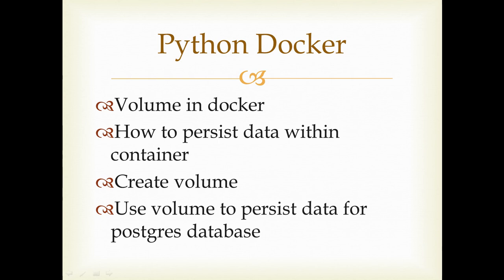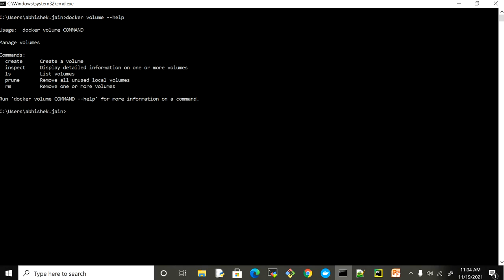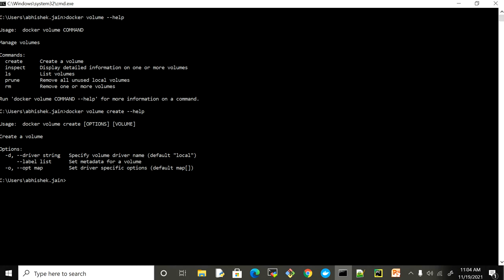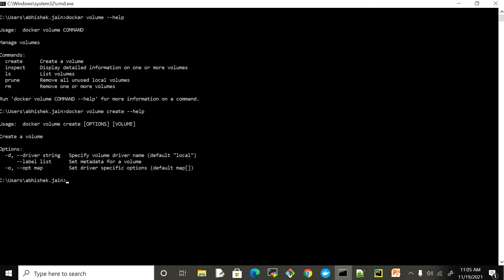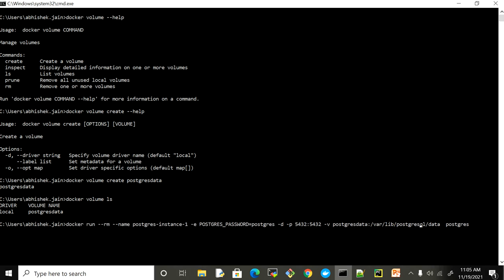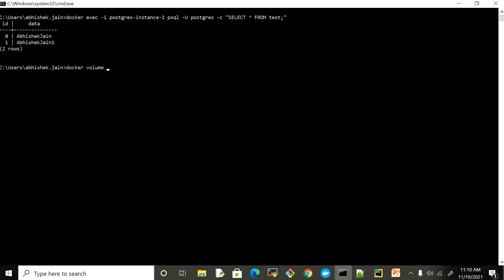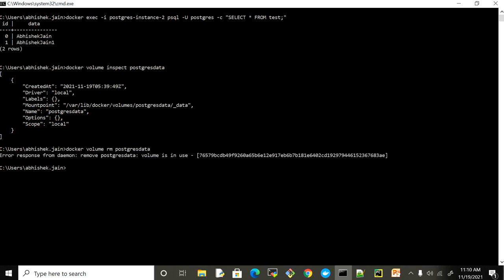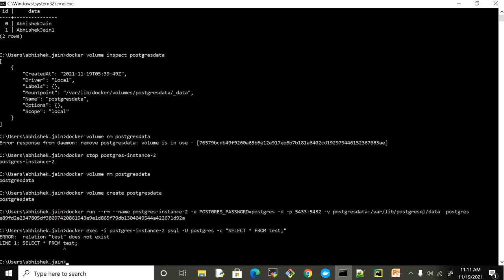Python-Docker (What is Volume & How to create/persist container data with volume) - Part4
This part explains

1. What is volume in docker
2. How to persist data in docker container with volume
3. How to list/remove volumes
4. How to share persist data across containers
5. How to preserve postgres data with volumes

Used Commands -

To create volume -
docker volume create postgresdata

Run container with Volume
docker run --rm --name postgres-instance-1 -e POSTGRES_PASSWORD=postgres -d -p 5432:5432 -v postgresdata:/var/lib/postgresql/data  postgres
docker run --rm --name postgres-instance-2 -e POSTGRES_PASSWORD=postgres -d -p 5433:5432 -v postgresdata:/var/lib/postgresql/data  postgres

Stop Container
docker stop postgres-instance-1
docker stop postgres-instance-2

To create table/Insert Record/Select Record
docker exec -i postgres-instance-1 psql -U postgres -c "CREATE TABLE test (ID INT PRIMARY KEY, DATA TEXT);"
docker exec -i postgres-instance-1 psql -U postgres -c "INSERT INTO test VALUES (0, 'AbhishekJain');"
docker exec -i postgres-instance-1 psql -U postgres -c "INSERT INTO test VALUES (1, 'AbhishekJain1');"
docker exec -i postgres-instance-1 psql -U postgres -c "INSERT INTO test VALUES (2, 'AbhishekJain2');"
docker exec -i postgres-instance-1 psql -U postgres -c "SELECT * FROM test;"